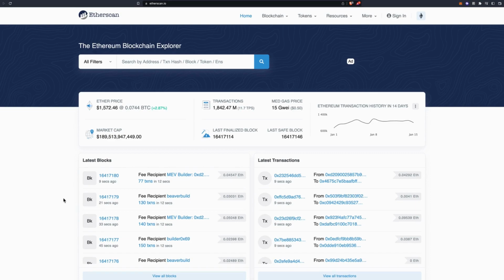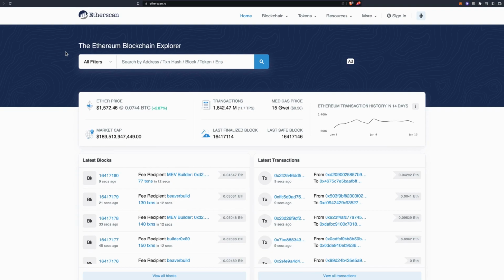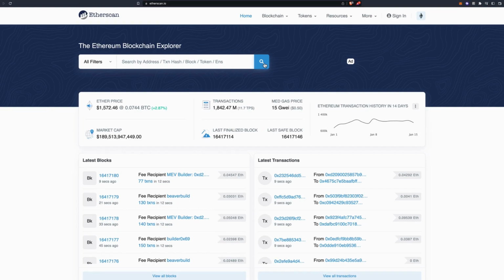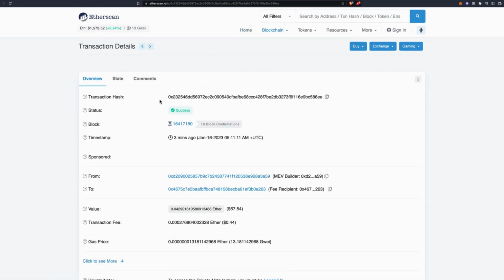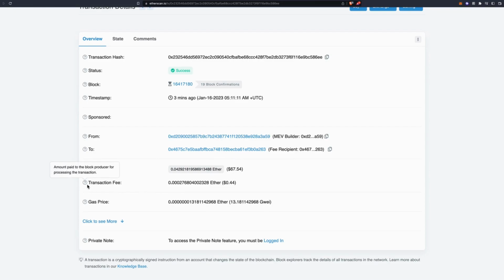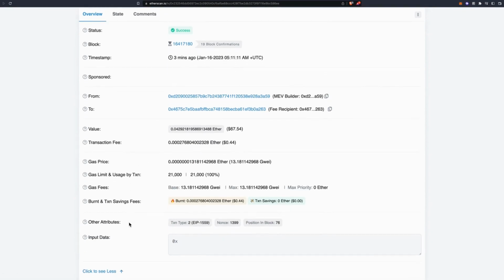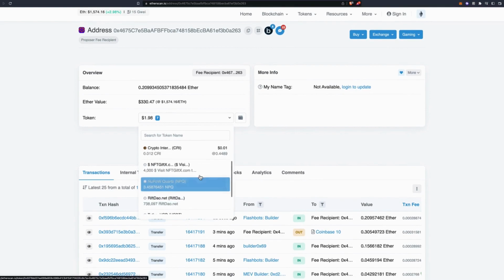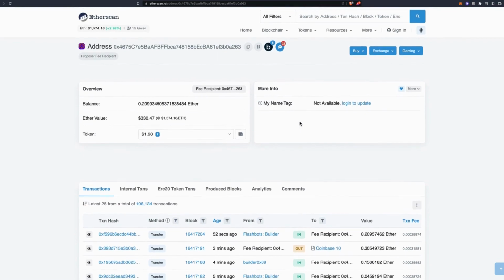Basics of - How To Read A Blockchain Explorer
Quick and easy-to-understand tutorial on reading a blockchain explorer.